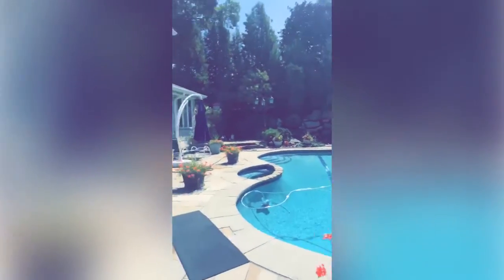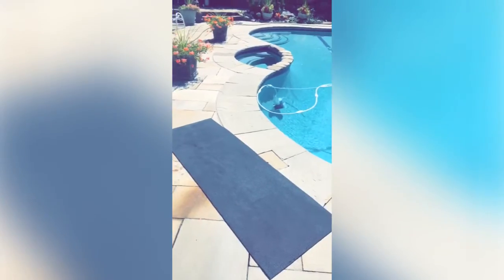Yoga Class with Kyra Rosa (Cupshe Takeover)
Follow along on Instagram and Snapchat! (@Cupshe) for exclusive behind the scenes content, tutorials, discounts, festivals and many surprises.